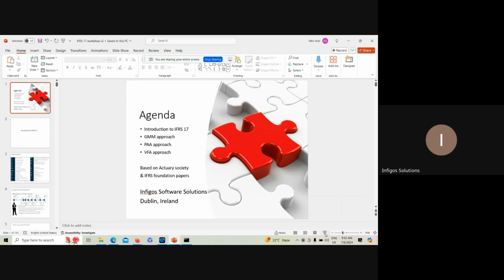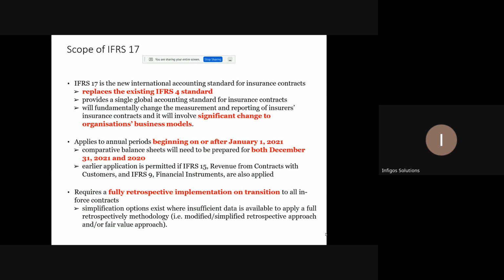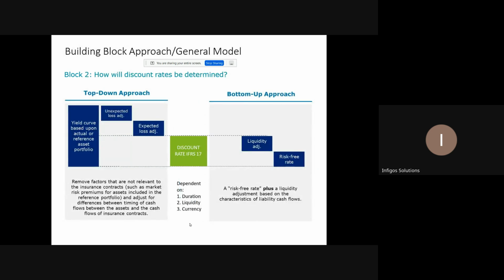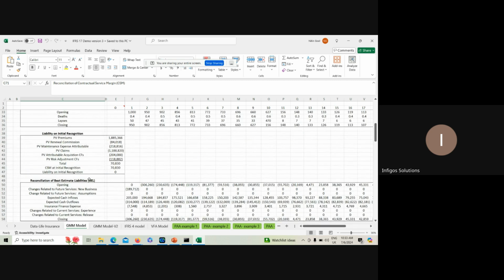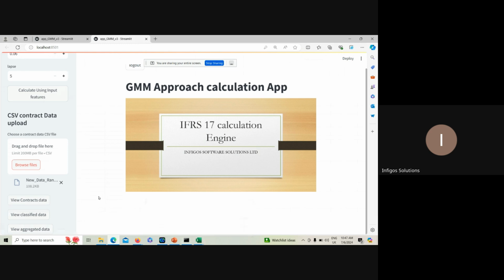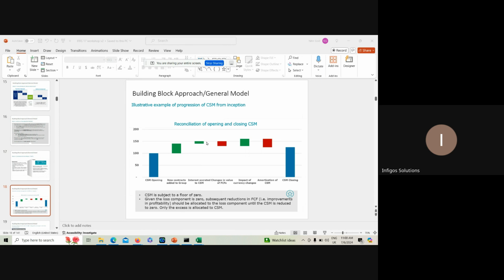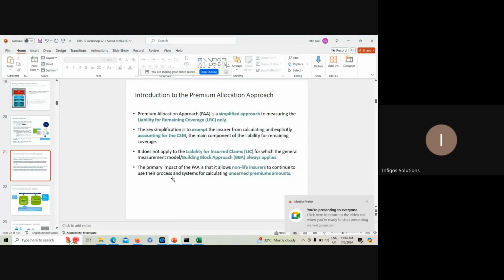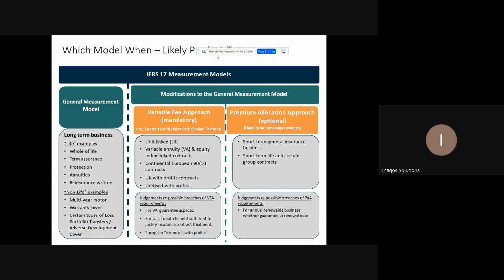IFRS 17 Introduction workshop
This workshop gives good introduction of IFRS 17 accounting standard for insurance companies. It also demonstrates the IFRS 17 software tool that is capable of doing all GMM approach calculations.